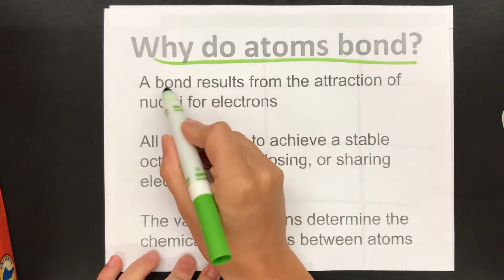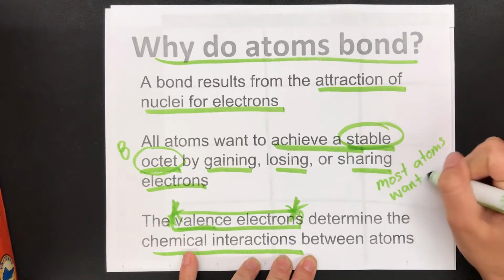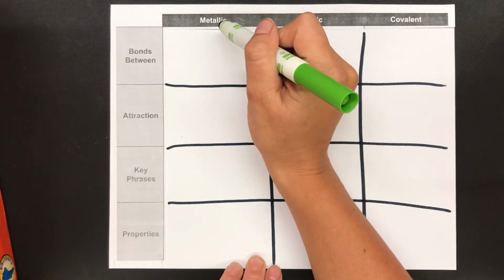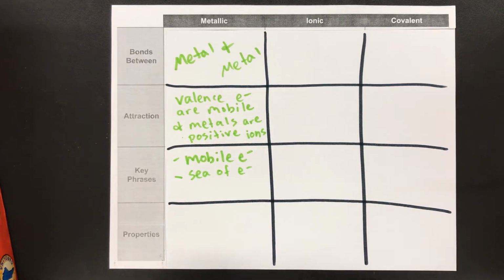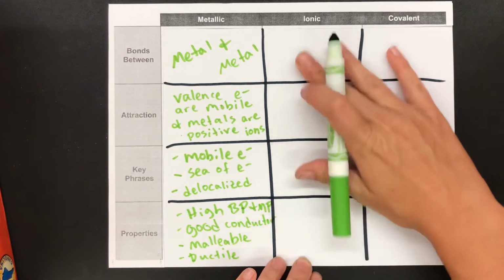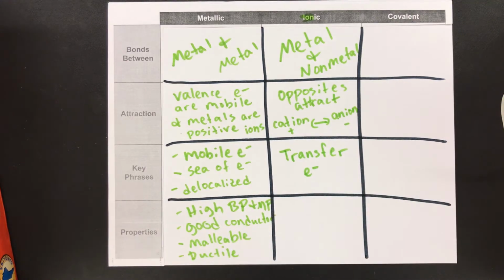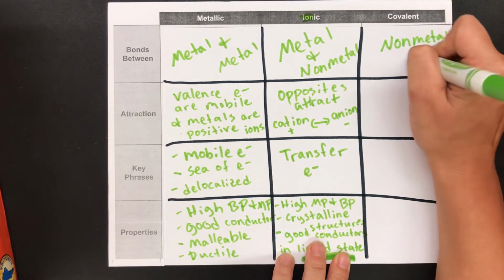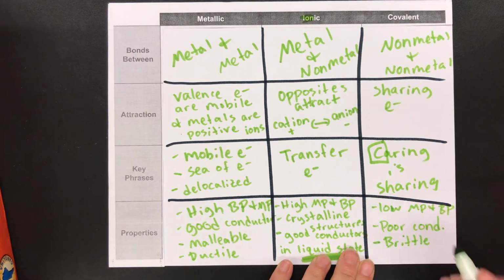3.1 Intro to Chemical Bonds